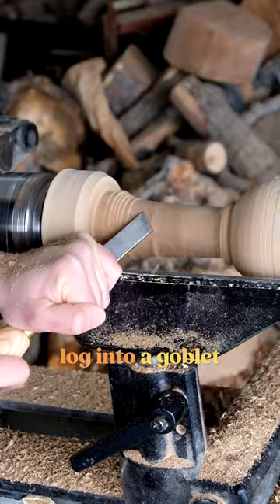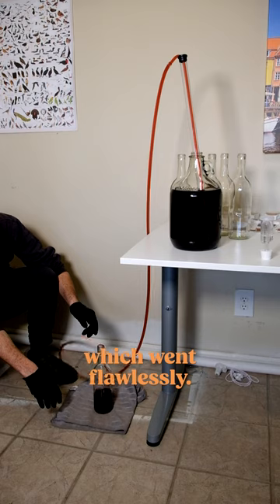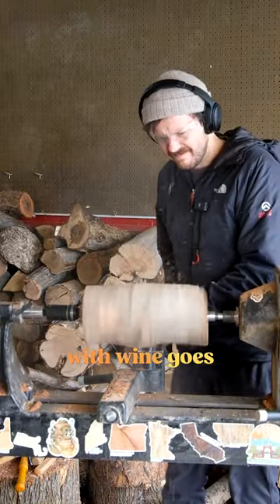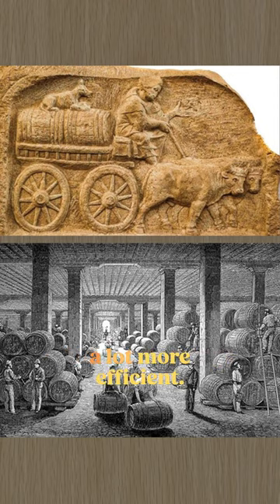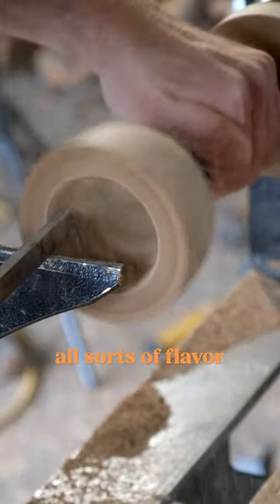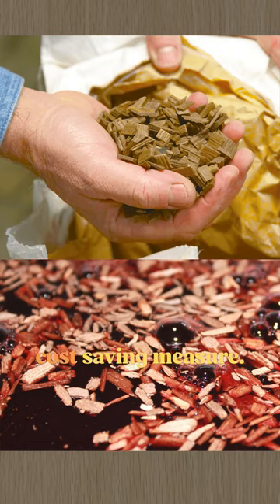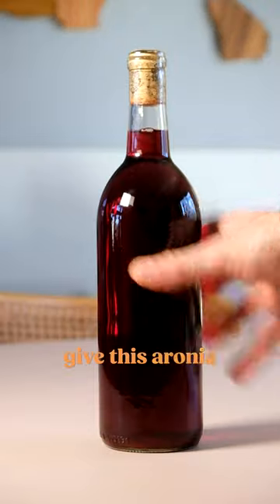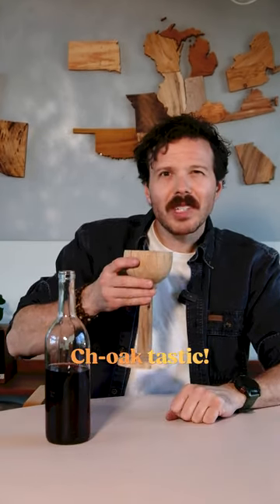Making a wine goblet out of oak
It's finally time to bottle the chokeberry wine!